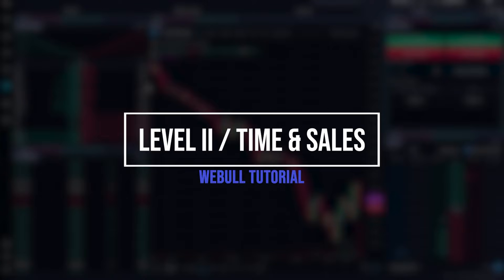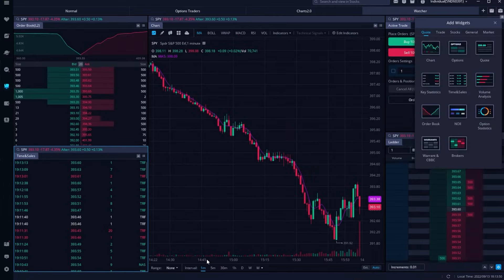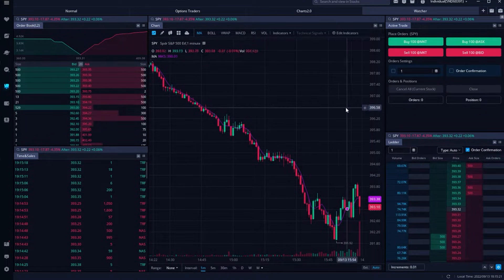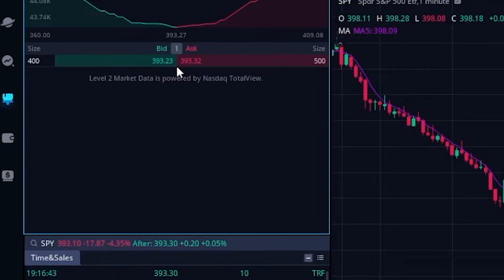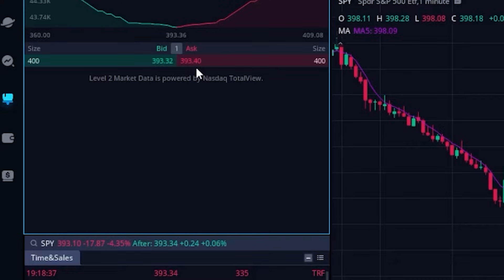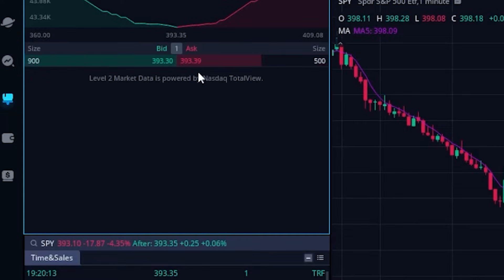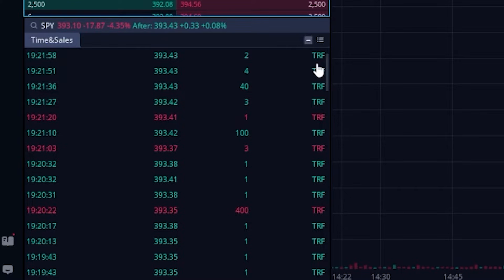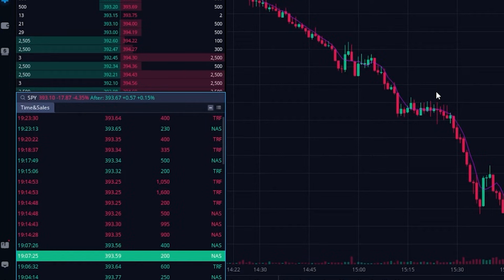How to Read Level 2 Data in Webull | Level 2 and Time & Sales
Today we’ll be quickly covering Level II and Time & Sale within the Webull platform. These two tools will let us get a better look at a stocks liquidity and supply and demand in real time.

Level 2 is essentially the order book. It’s simply a list of all the open orders out there to buy and sell the stock right now. Time and sales on the other hand is a list of all the trades that have already filled and the prices they filled at.

Timestamps
0:00 Intro to Level 2 Data
0:42 How to Add Level 2
2:20 Level 2 Explained
6:24 Time & Sales Explained
9:29 Outro